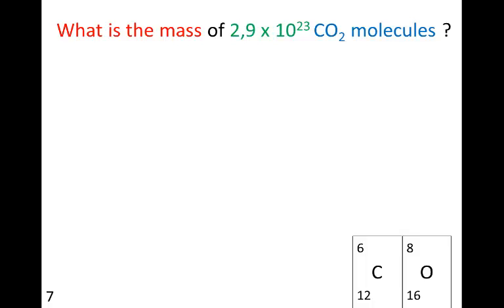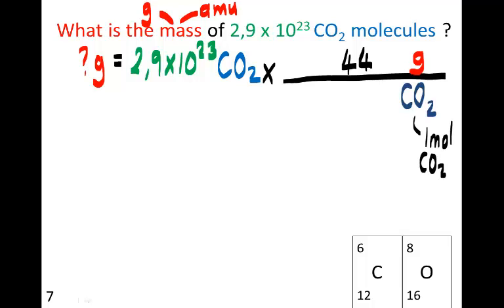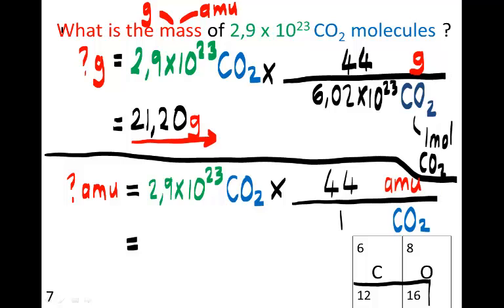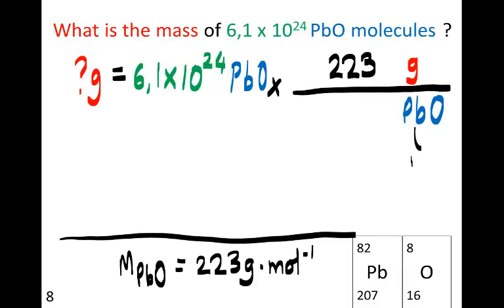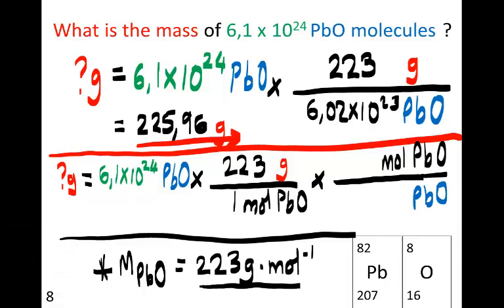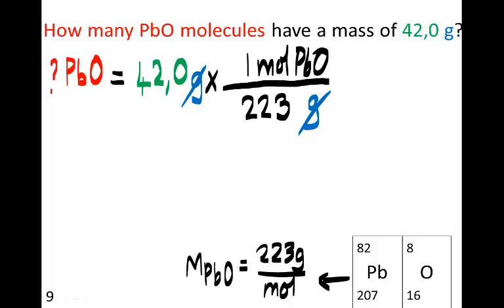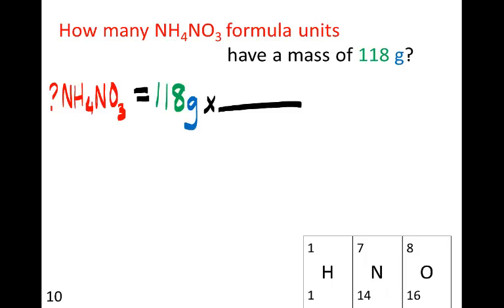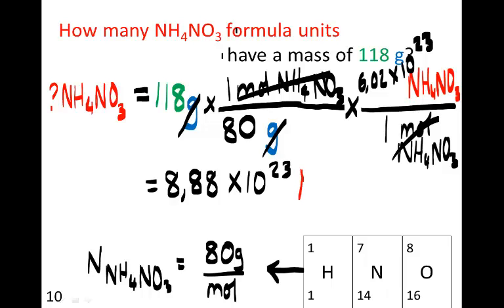Mass-Mole-Atoms-Molecules | Part 7 of 8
Calculate: The mass of a given number of molecules of a substance | The number of formula units in a given mass of a substance | Practice Stoichiometry with the Unit Factor Method | Order interactive pdf or printed Stoichiometry workbook and memo